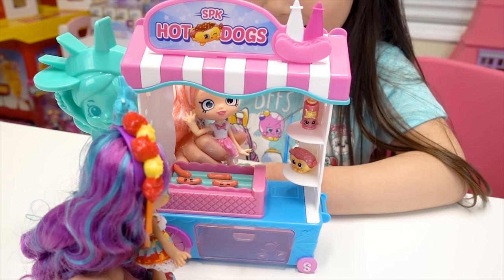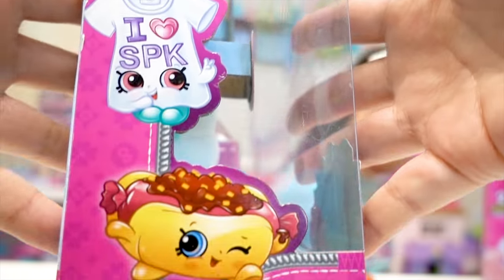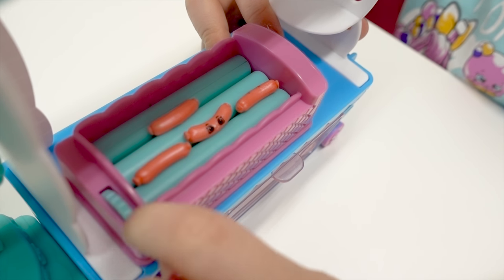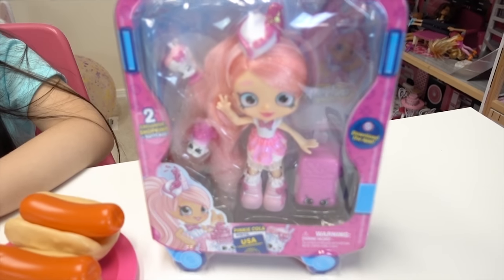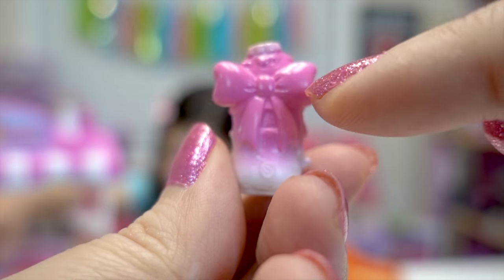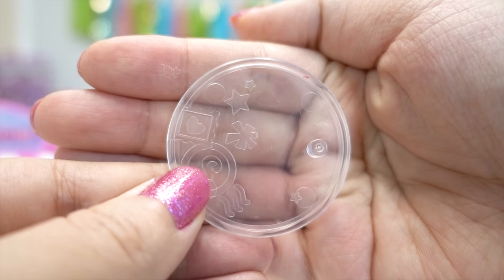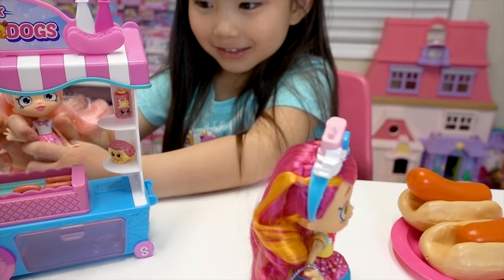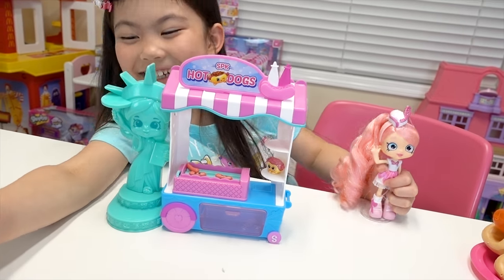New Pinkie Cola USA Shoppie + SPK Hotdog Stand Shopkins Americas Season 8 World Vacation Rosa Piñata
In this episode, Melody enjoys opening the pretty new USA Shoppie doll Pinkie Cola, and the adorable SPK Hotdog Stand from the final destination of Shopkins Season 8 World Vacation, the Americas!! Enjoy a Mini Shopkins Hotdog fresh off the grill with Rosa Piñata and other Season 8 Shoppies friends too!!  And don't miss more Shopkins Season 8 Americas videos coming soon!!

✨ LOL Surprise Series 2 WAVE 2 Lil Sisters - ULTRA RARE found! New L.O.L. Dolls GOLD Ball

🎉Surprise YouTube Play Button Award! Dad made it from Legos! DIY + Lego Art Speed Build + Stop Motion

🌈 LOL Surprise Dolls COMPLETE Set of SERIES 2 Wave 1 Big+ Lil Sisters Ultra Rare LOL doll in Real Life

🐼 BBUDDIEEZ Series 1 Ice Cream Shop, Blind Bags & 5 Pack Wristband Bracelet! Wearable toys Stop Motion

🐝 Real Life LOL Doll Queen Bee + Series 2 LOL Surprise Dolls & LiL Sisters + LOL Giveaway coming soon!

🍍New Shoppies Pretti Pressie + Pineapple Lily Join the Party Dolls + Wave 2 Season 7 Shopkins Opening

🌈 NUM NOMS Series 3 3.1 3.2 RAINBOW CANDIES CONFETTI DONUTS Necklaces PLUSH Freezie Pop Maker LUNCHBOX